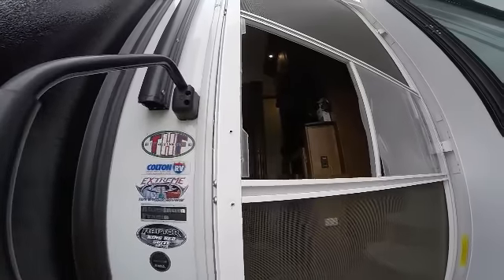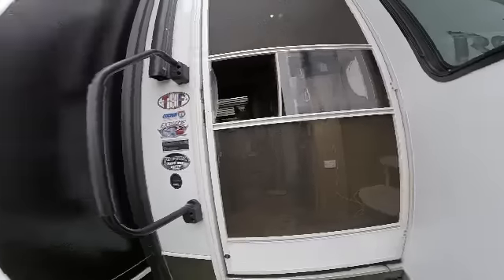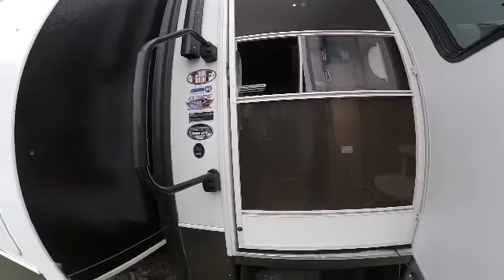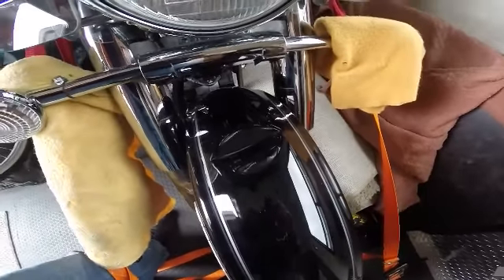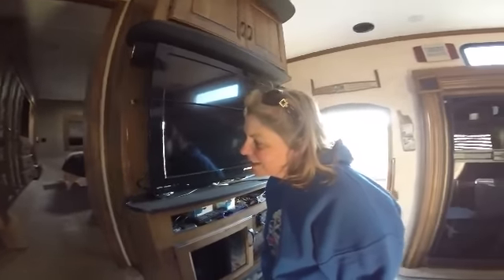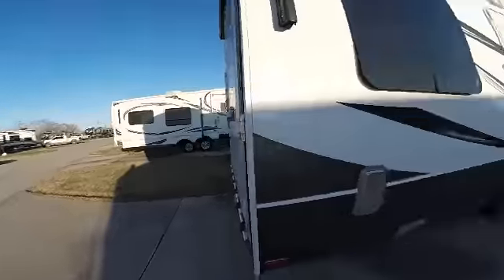Our Camper is Falling Apart, A.K.A. The good and the bad of full-time RVing.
We hit a real rough patch on I10 and now, parts of our camper are falling apart.